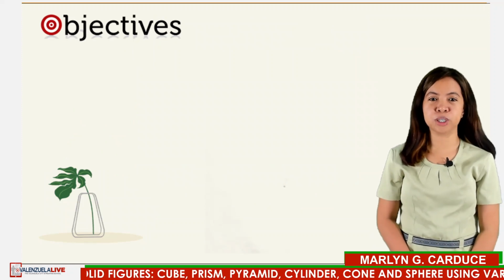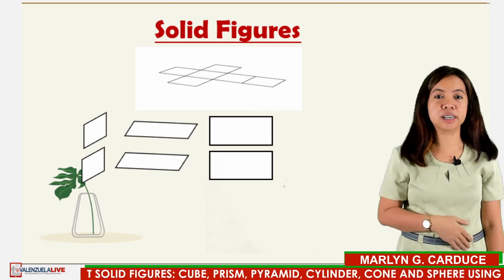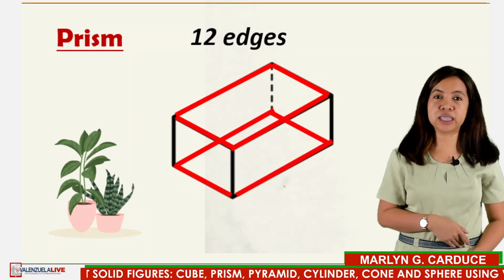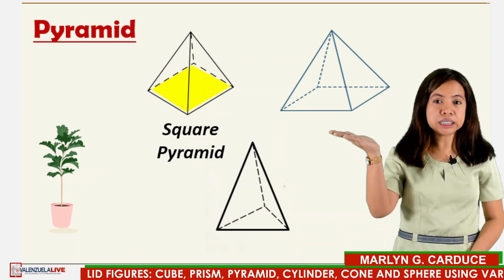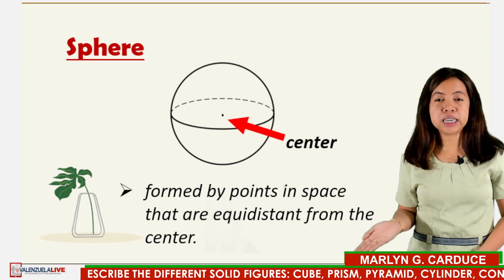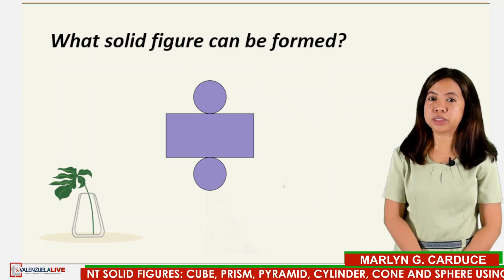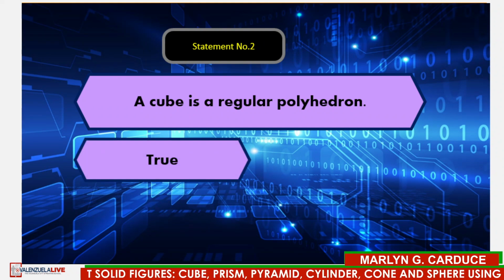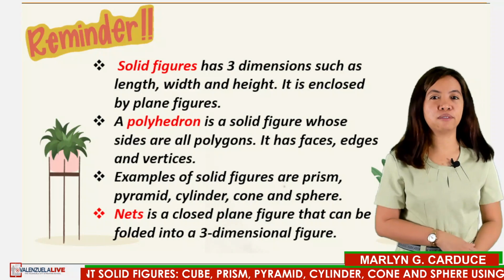GRADE 6 MATH Q3 - VISUALIZE AND DESCRIBE THE DIFFERENT SOLID FIGURES CUBE, PRISM, PYRAMID, CYLINDER